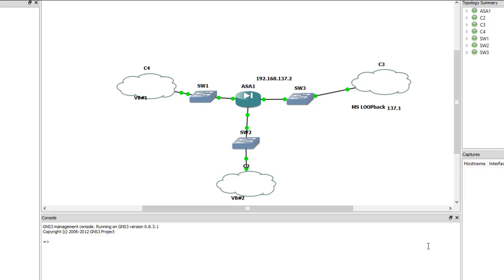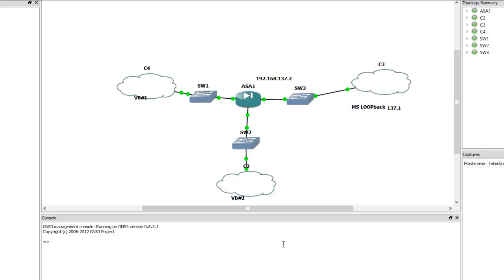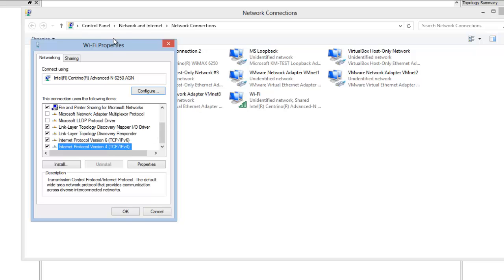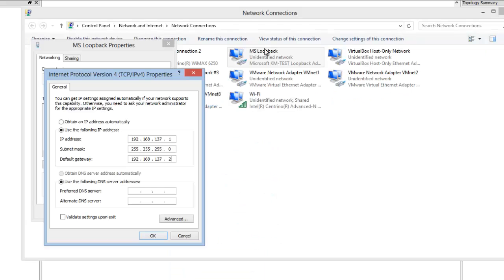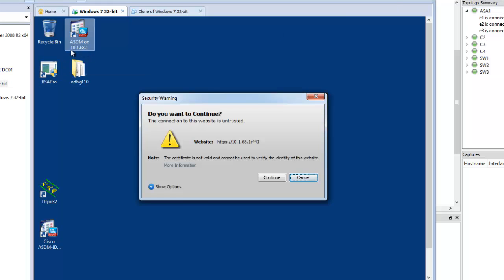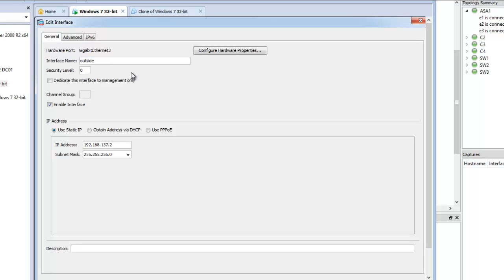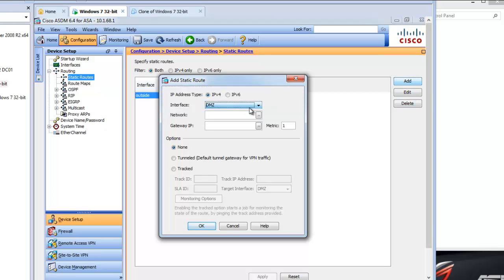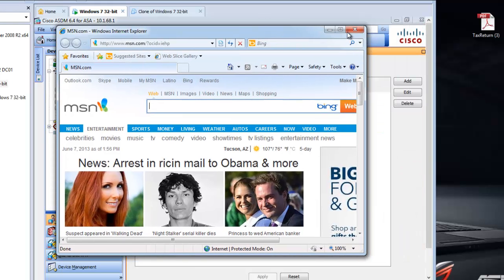GNS3 ASA firewall to Internet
How to Connect an Cisco ASA Firewall to the Internet